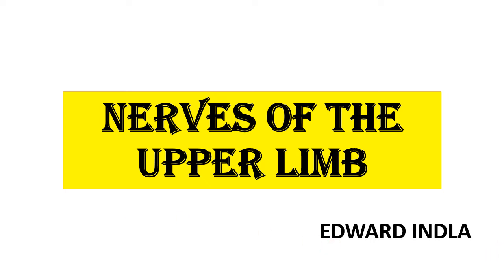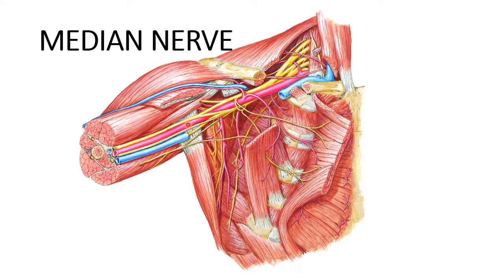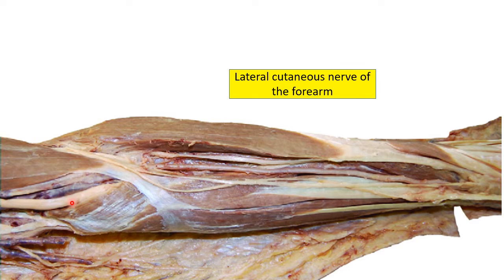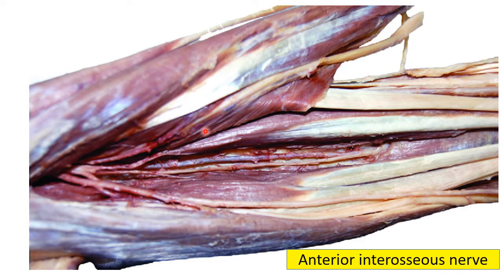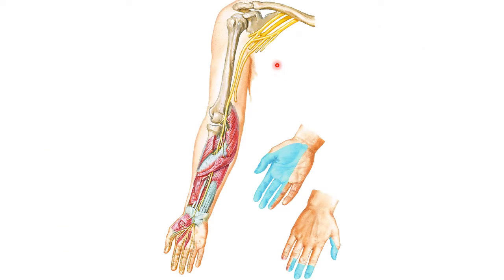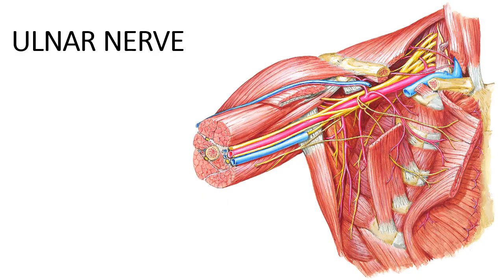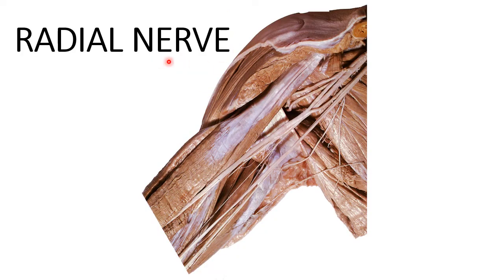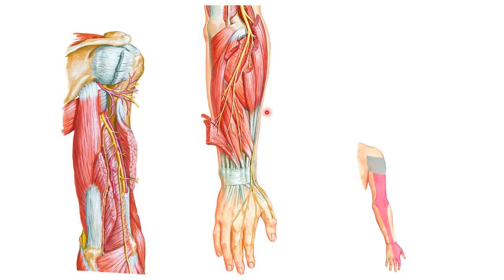Find the Nerves of Upper limb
Axillary nerve, Median nerve, Ulnar nerve, Radial nerve...